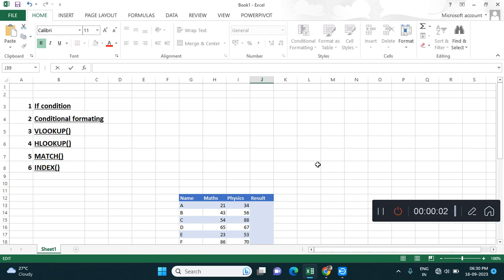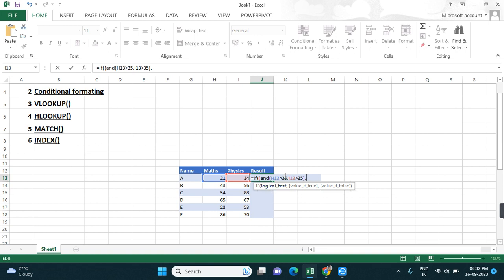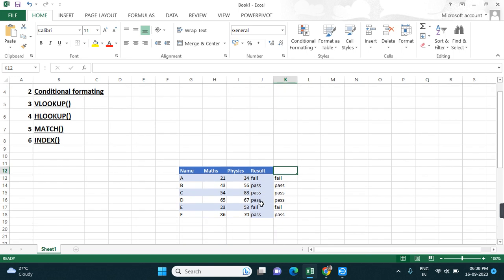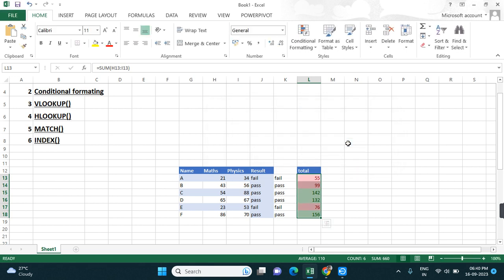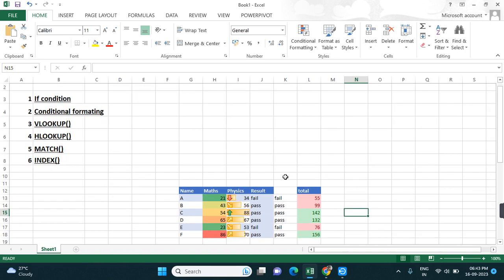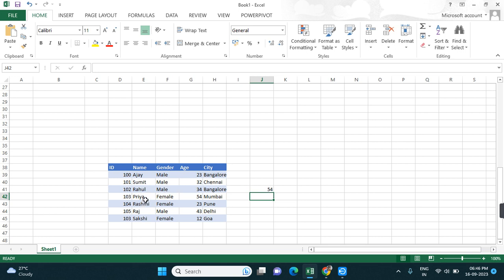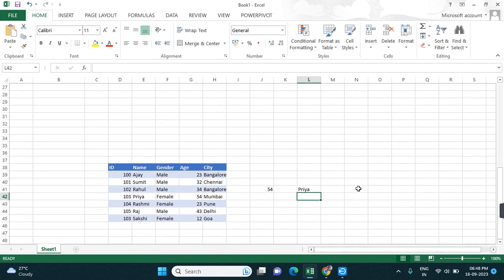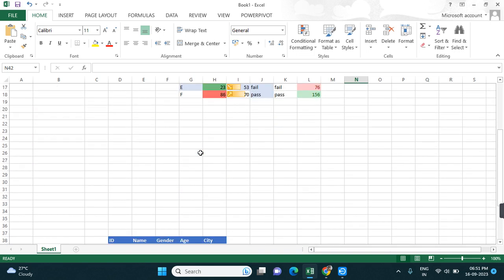4.If Condition , Conditional formating , Lookup() , Index(),Match() in Excel For Data Analyst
if condition And other important Functions in excel for data analysis,